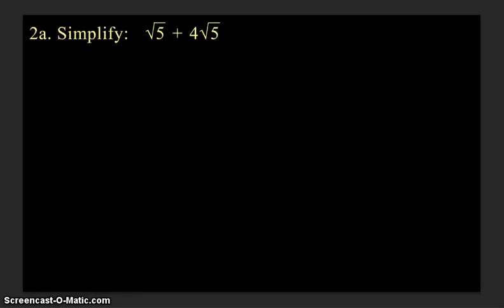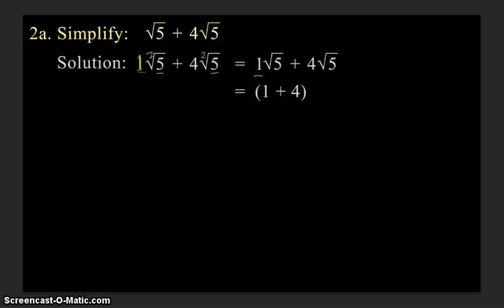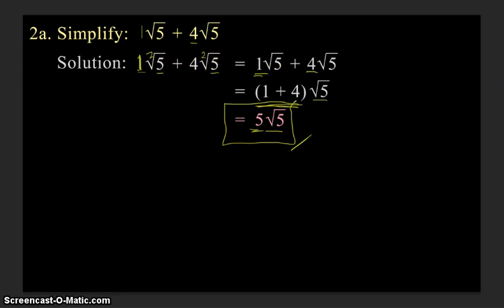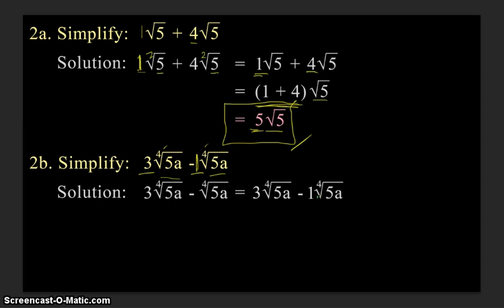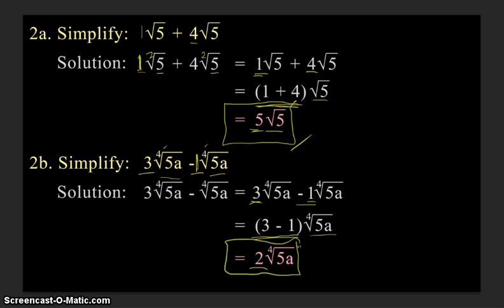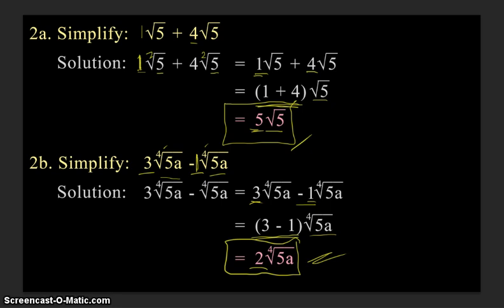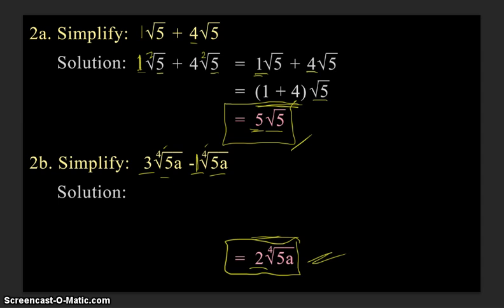Adding & Subtracting Radicals Part 2: Discussion: Tagalog Tutorial